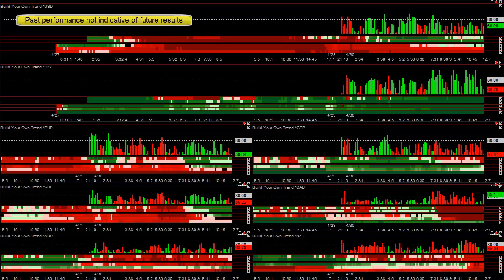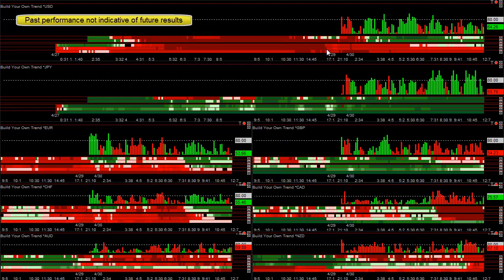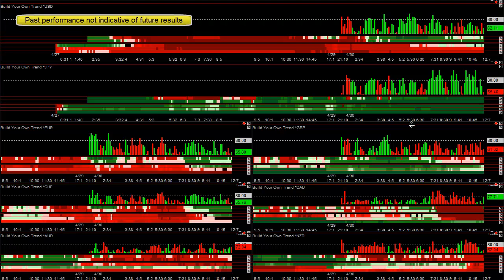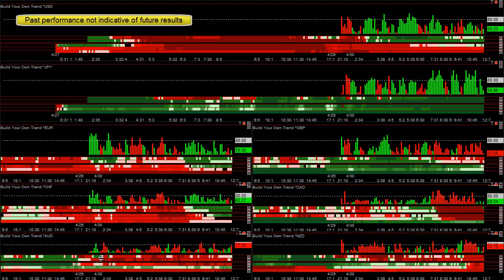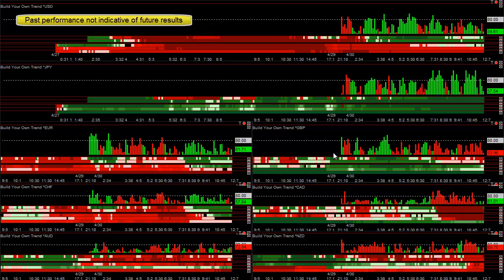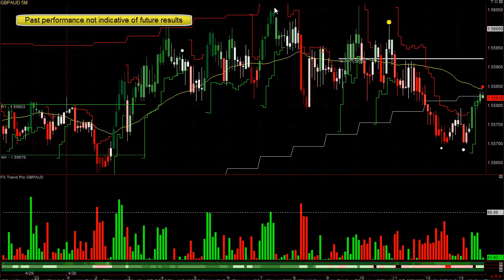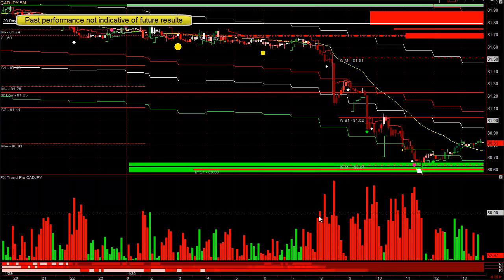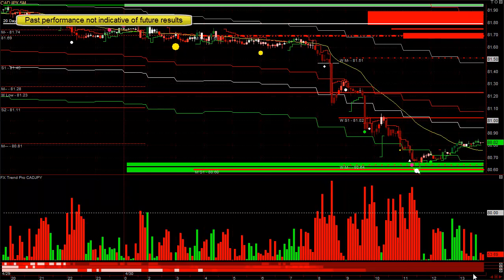Forex Trading Systems April 30, 2012